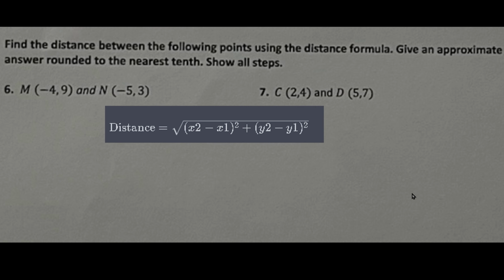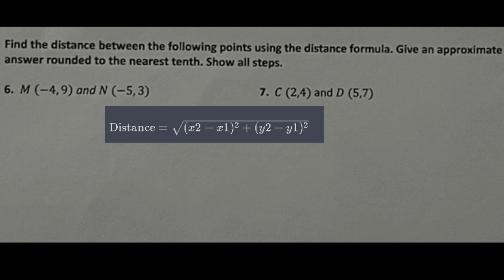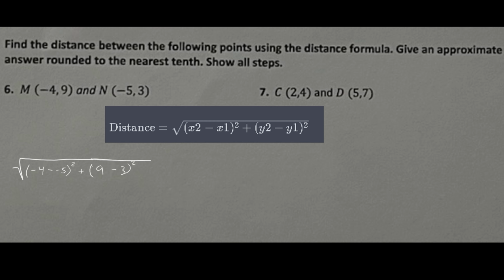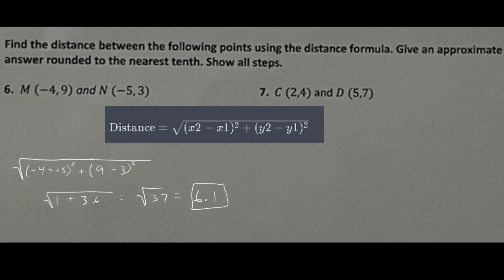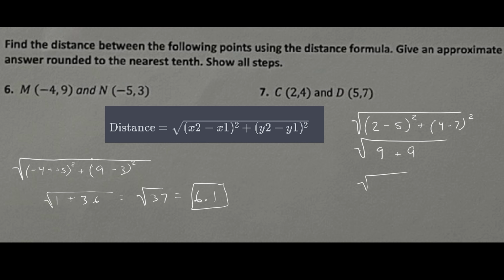How to use the distance formula (Geometry)